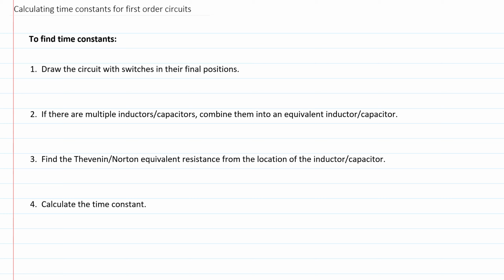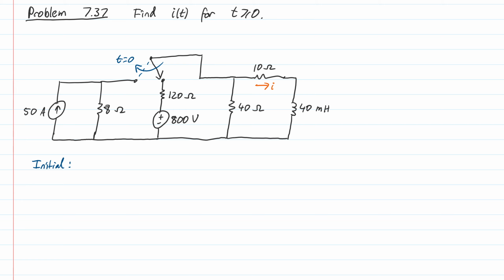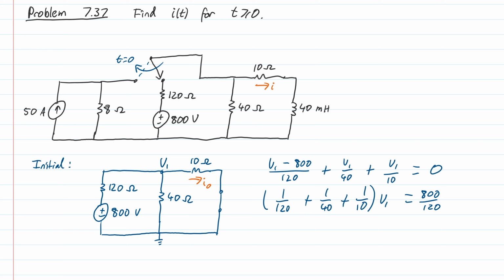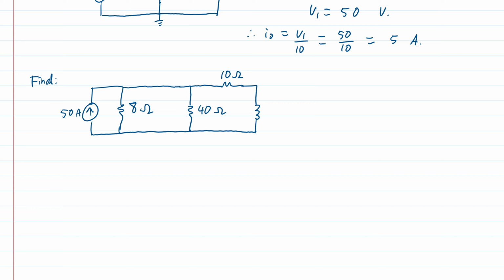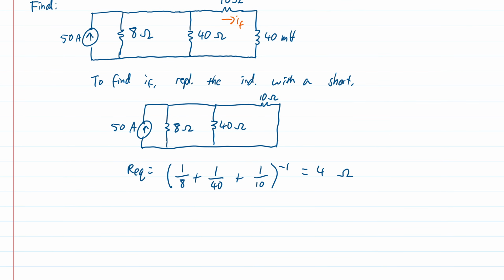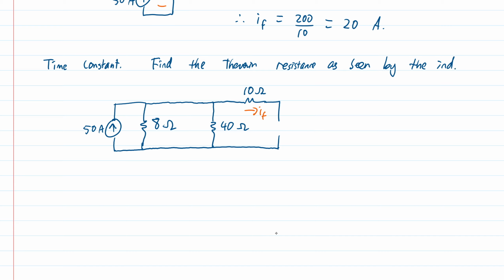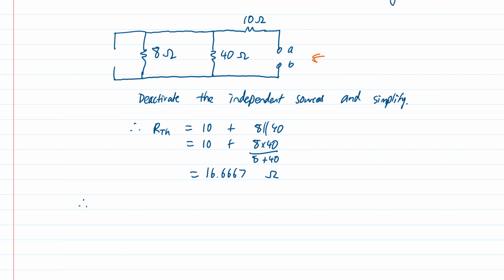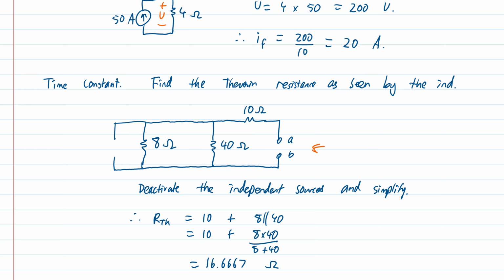EG1012 Week 12 Video 4 - Finding time constants for first order circuits